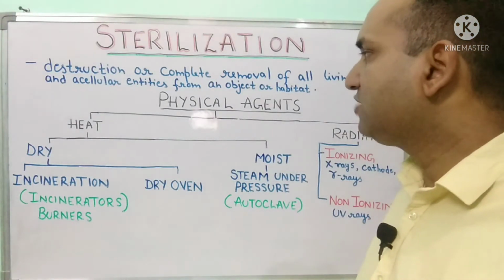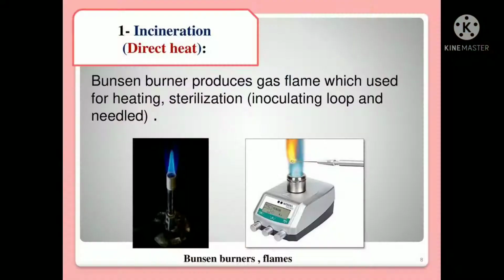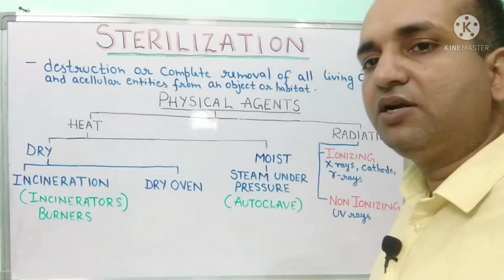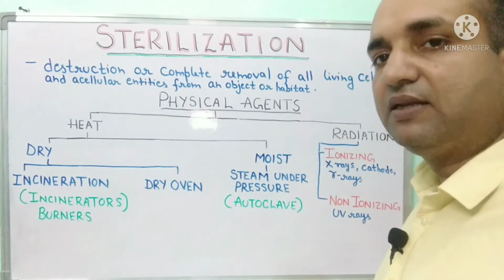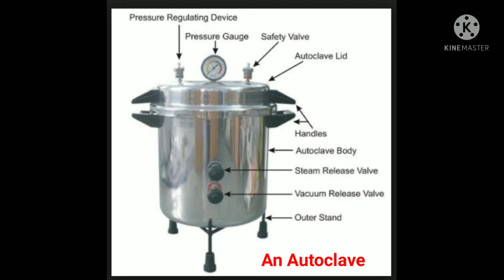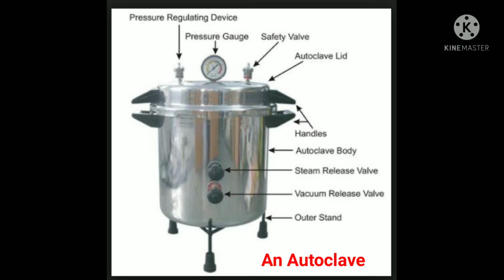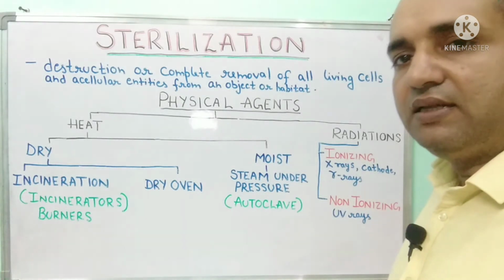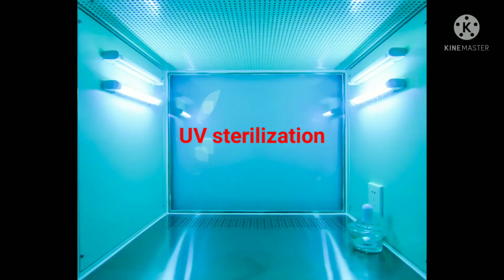Sterilization and physical agents of microbial control....by Ravi Trivedi